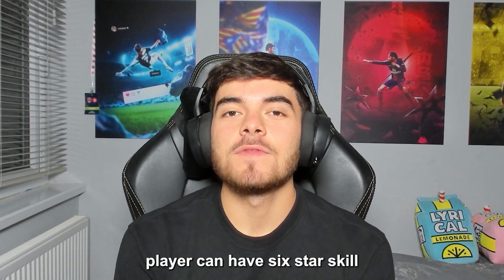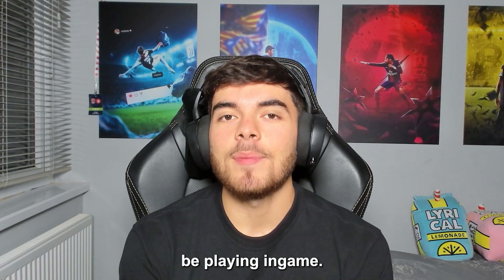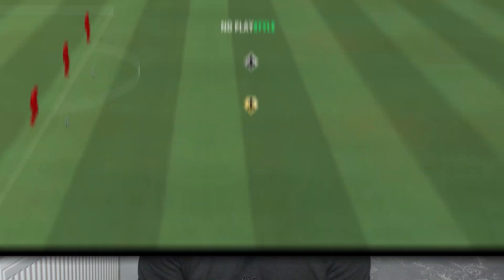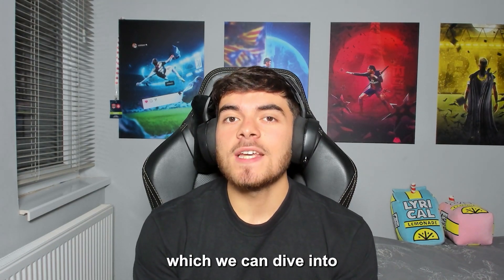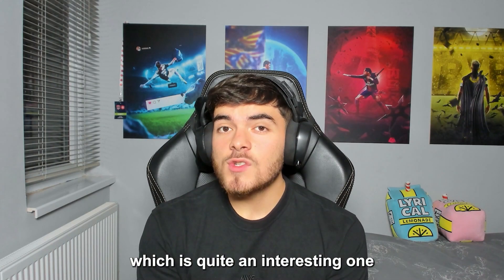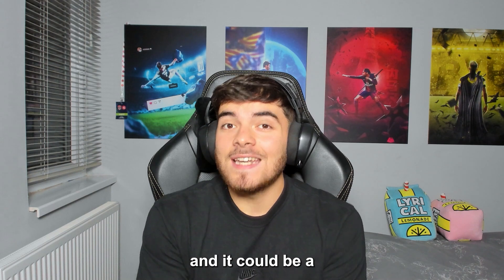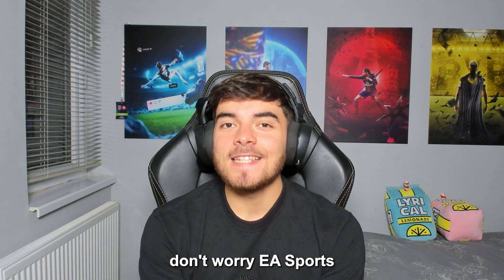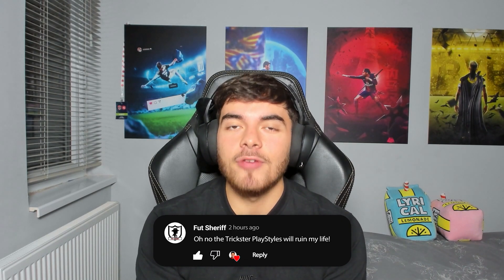What Are PlayStyles in EA Sports FC?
PlayStyles are a new gameplay feature in EA Sports FC 24 replacing traits from FIFA 23, this is everything you need to know.